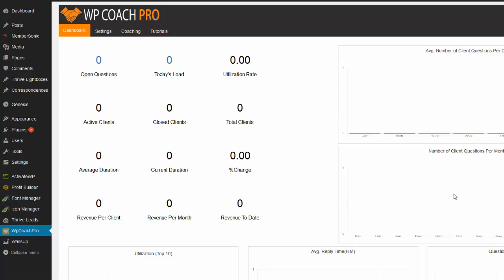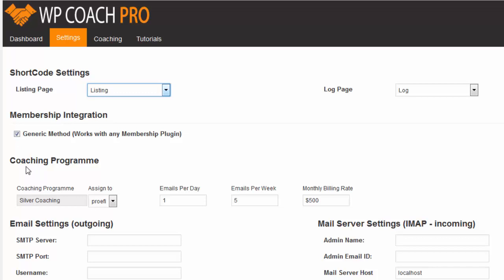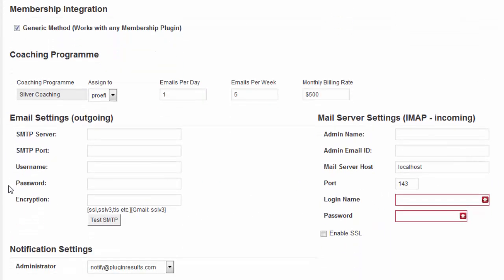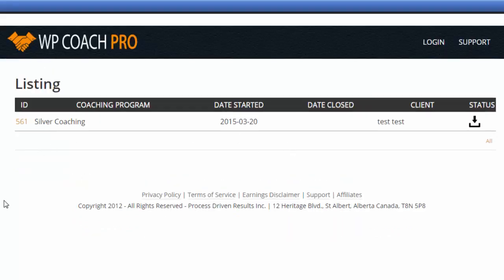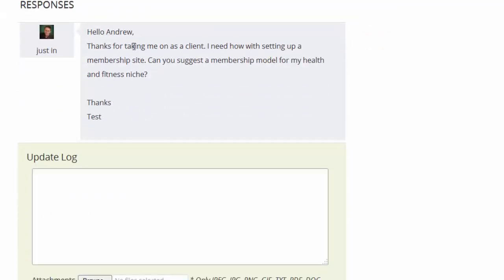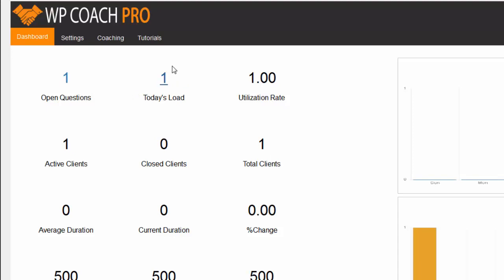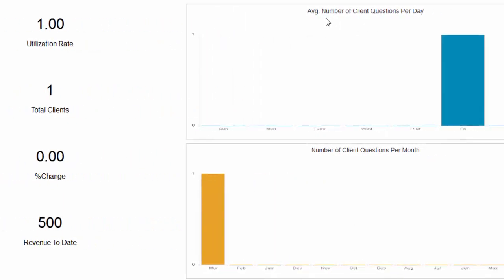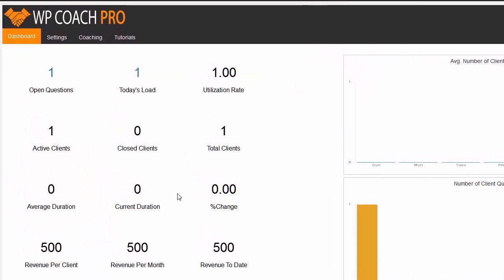WP Coach Pro - WP Coach Pro Review [Demo]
With WP Coach Pro you can START YOUR OWN PROFITABLE COACHING PROGRAM!
ITS EASIER THAT YOU THINK...

WP Coach Pro Features :

    How to "Throttle" clients so you deliver just the value that is needed
    How to leverage existing training to maximize client experience
    Why you don't need to have everything ready before you start accepting clients
    Ensuring you charge what you are worth (so you maximize your revenue)

This is the exact 5 step process Andrew Hunter uses to generate significant backend revenue in his coaching programs.
Download it and apply it to your business today!